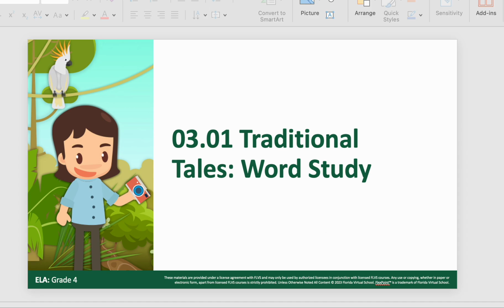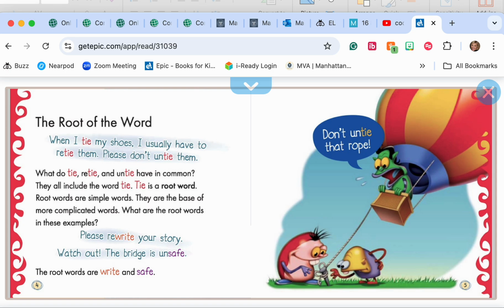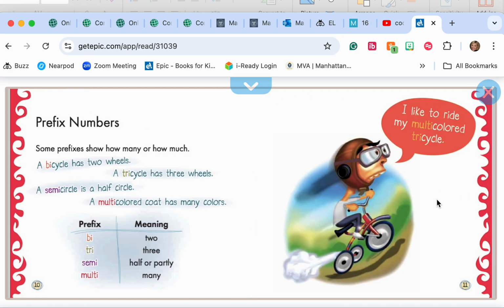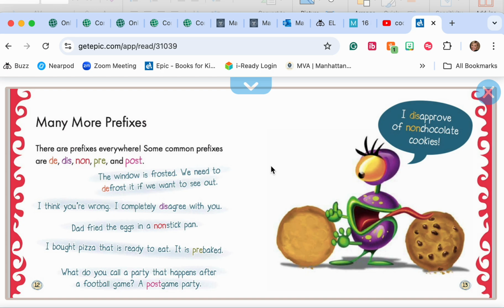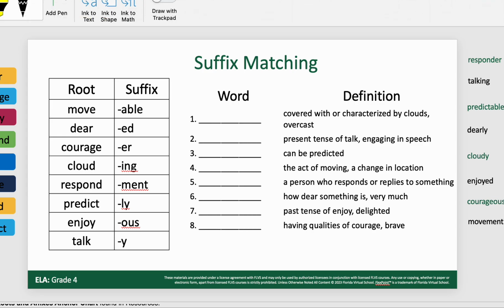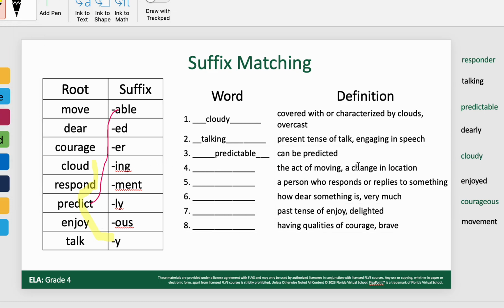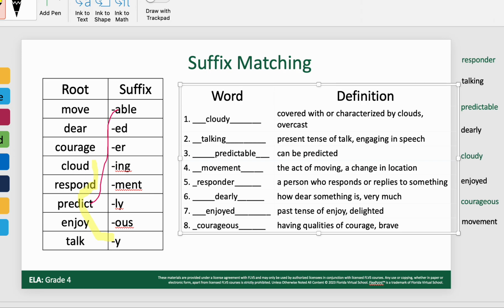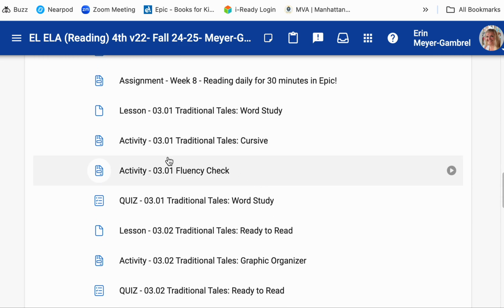4th ELA 3 01